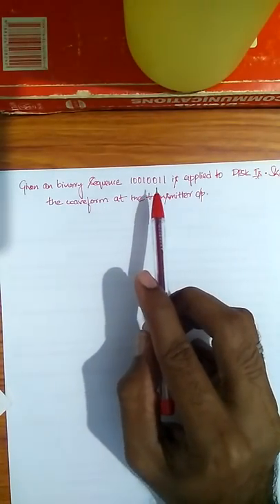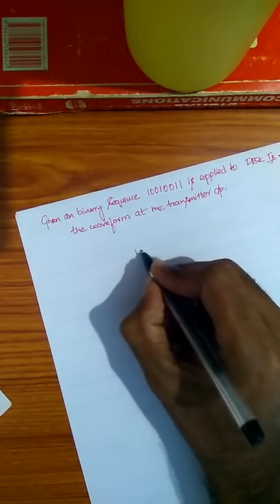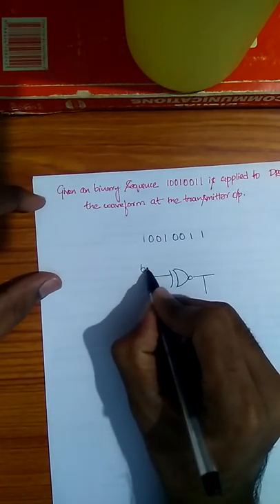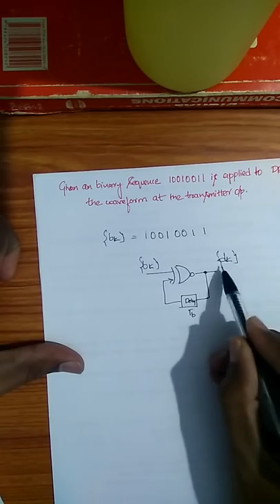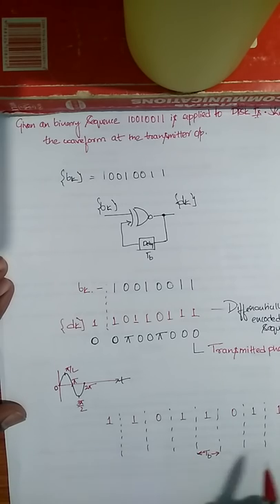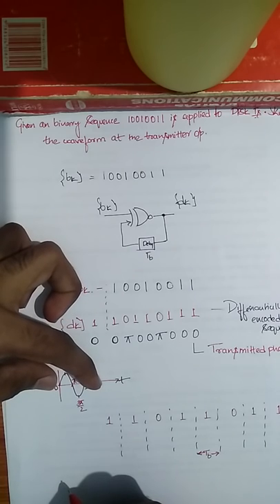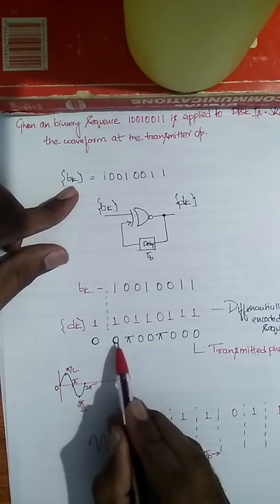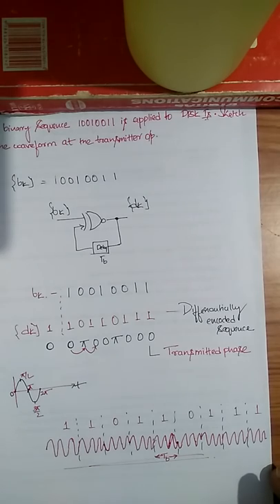DPSK modulation problem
Sketch of the DPSK transmitter output.